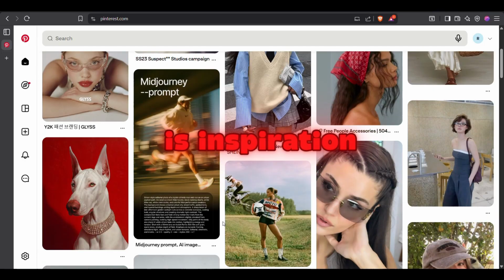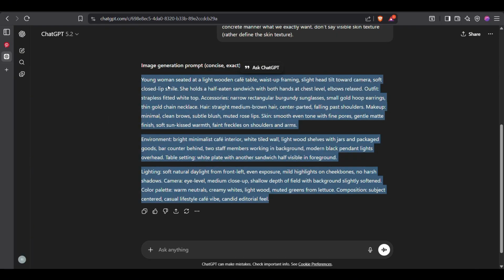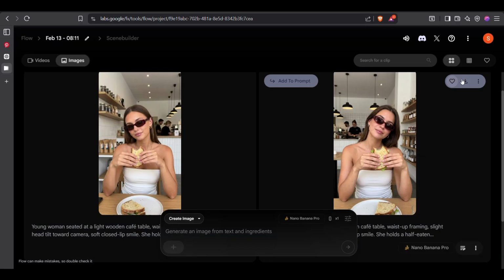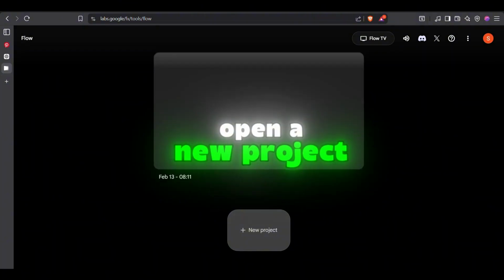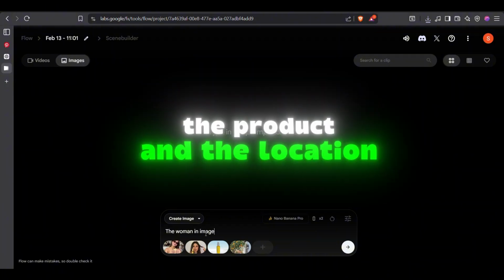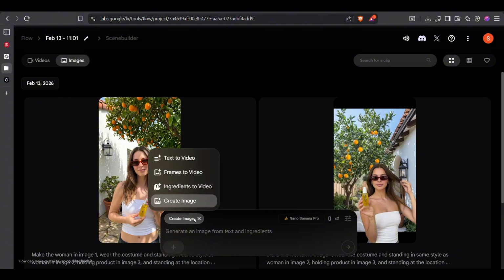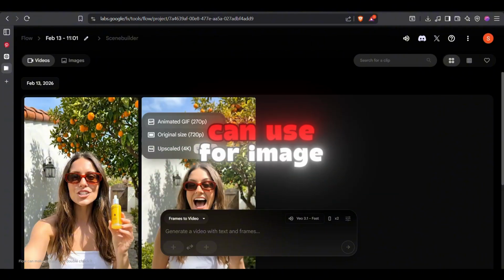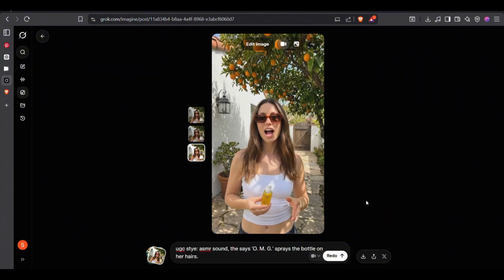How to Make AI Influencers for FREE in 5 Minutes (Step-by-Step Tutorial)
Stop wasting money on expensive AI subscriptions. In this video, I’m revealing the free way to create AI influencers that most creators are keeping secret. Whether you want to start a viral Instagram theme page or a faceless TikTok account, this is the exact, step-by-step process to build a hyper-realistic digital influencer from scratch in under five minutes.

Tools used in this video are 100% free - no credit card, no subscriptions, no paid software.

We start by finding visual inspiration on Pinterest and using ChatGPT prompt engineering to reverse-engineer the "DNA" of a viral model. Then, I’ll show you how to use Flow AI and the powerful Nano Banana Pro model to generate high-end, 2K images that look 100% human.

What you will learn in this tutorial:

How to find the perfect "look" for your AI character using Pinterest.

The secret ChatGPT prompt to create detailed image descriptions.

Using Google Flow AI for free image generation and upscaling.

Why the Nano Banana Pro model is the best choice for realistic skin textures and lighting.

How to upscale your AI photos to 2K for professional-grade content.

The AI influencer gold rush is happening right now, and you don’t need a budget to get started. This method is fast, easy, and completely free, making it the perfect side hustle for 2026. If you’ve been looking for a way to enter the AI space without a monthly fee, this is the only guide you need.

As promised, The exact ChatGPT prompt used in this video is below — just copy and paste it directly:

write a detailed image generation prompt to replicate this image. but keep it concise, to the point. we don't want to mention 'real','realistic','natural imperfections', rather just specify in short concrete manner what we exactly want. don't say visible skin texture (rather define the skin texture).